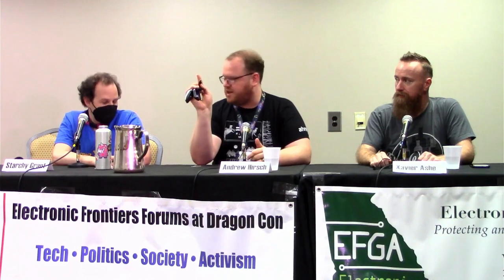[DC-2024] Passkeys: Are They Better Than Passwords?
Passkeys eliminate the need to memorize passwords and use password managers, except for the initial device unlocking. What problems do they solve, and is there a down side? Also, how to you reset a password that you never see and don't have to remember?

Panelists: Starchy Grant (moderator), Xavier Ashe, Andrew Hirsch